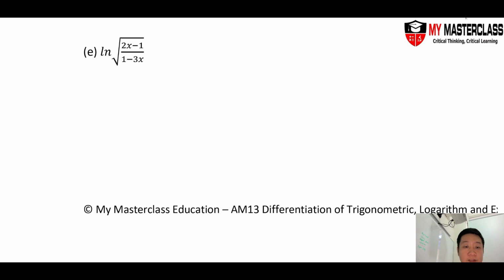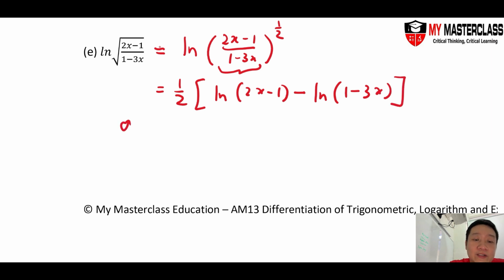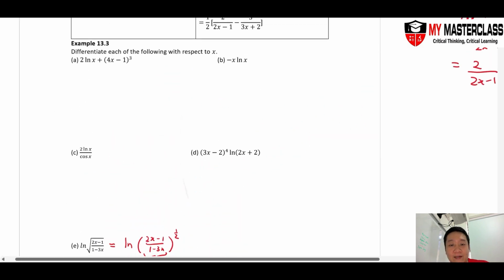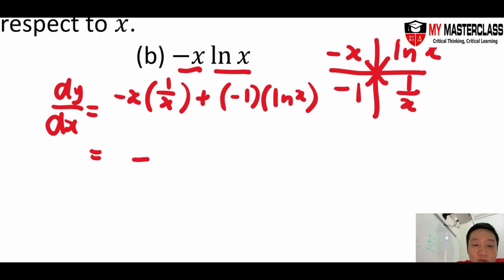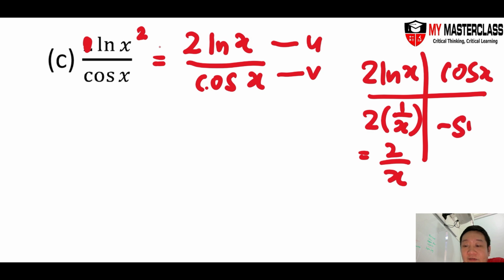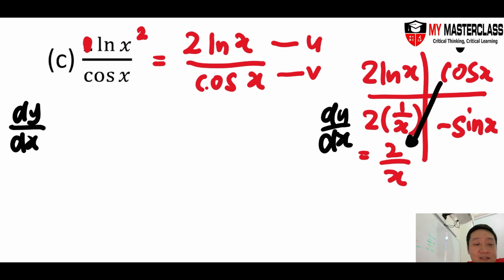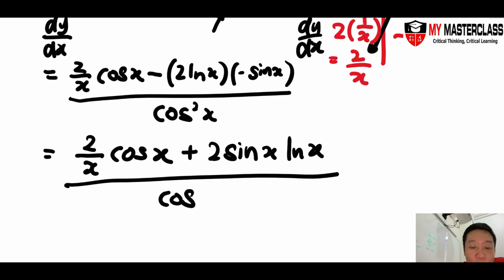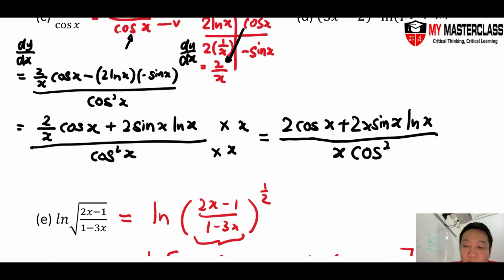Upper Sec &/or IP AMath: Differentiating of Ln with Product and Quotient Rule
In this video:
- Examples of differentiating Ln with Product and Quotient Rule